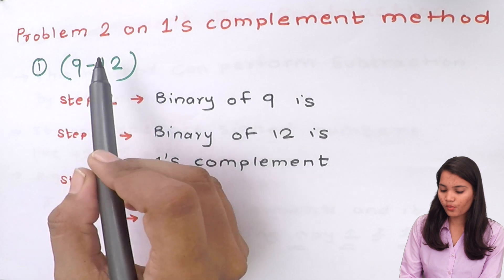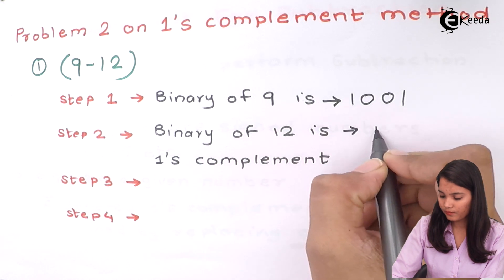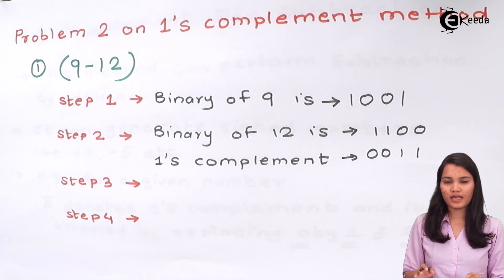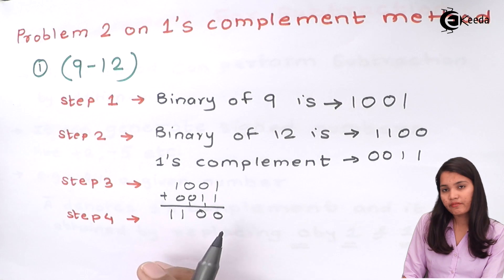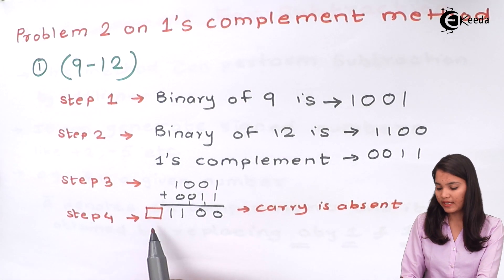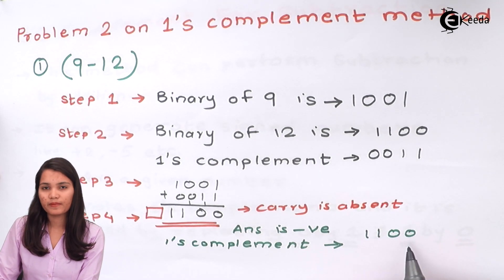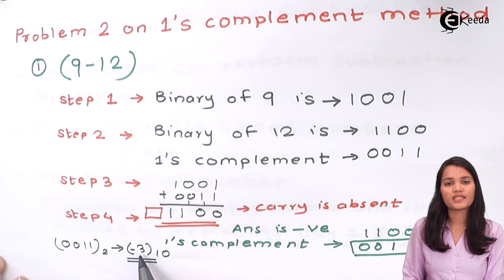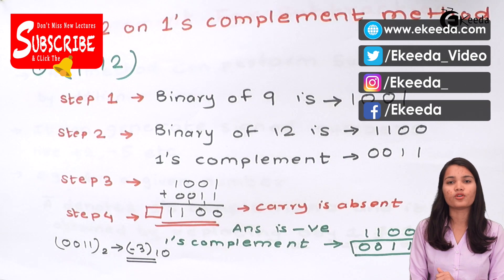1's Complement Subtraction - Problem 2 - Number System - Application of Electronics Class 12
Problem 2 on 1's Complement Subtraction Video Lecture from Chapter Number System of Subject Application of Electronics Class 12 Subject for HSC, CBSE Students.

Watch Previous Videos of Chapter Number System:-

Happy Learning : )